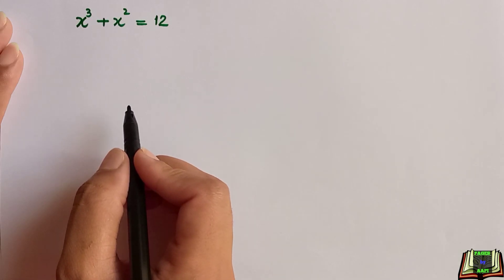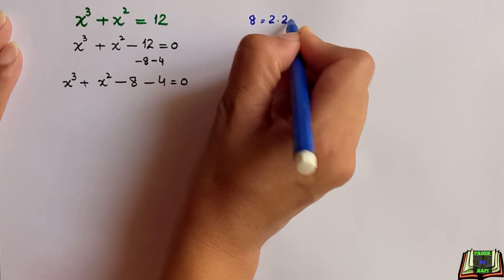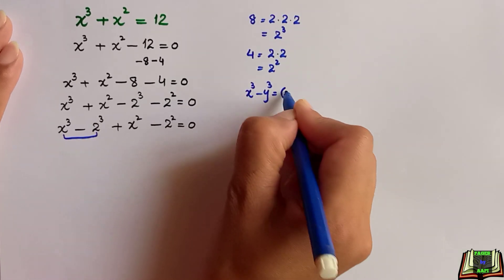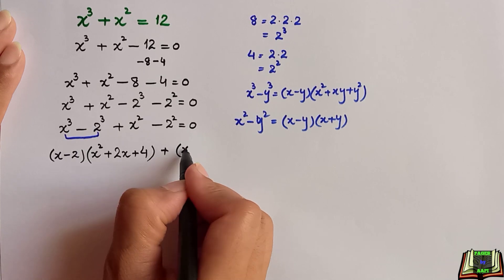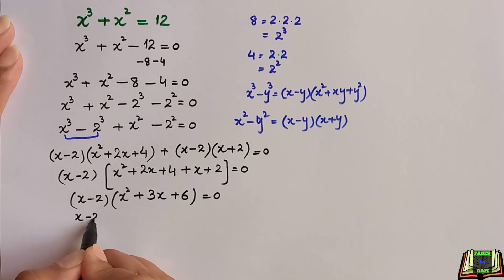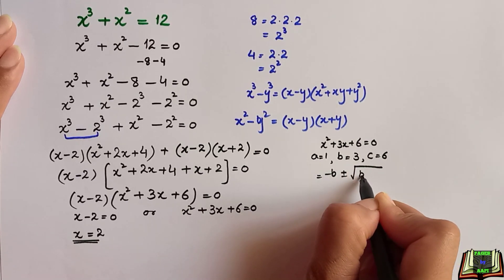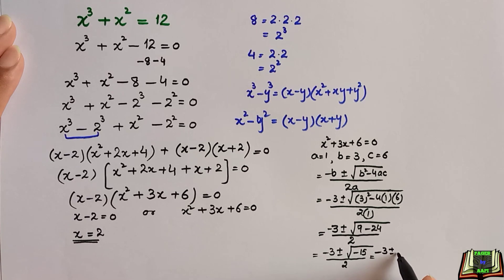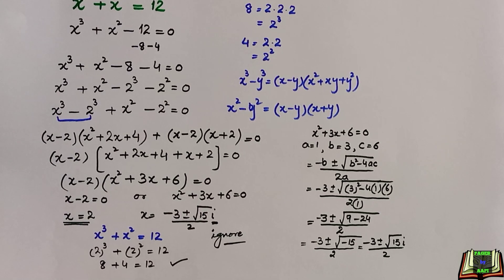How to Solve factors of three degree polynomial || Factoring 3 degree polynomial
Mathematics | Third Degree Equation. The quadratic equation, also known as the cubic equation, is a polynomial equation of degree 3 in the general form:

ax^3 + bx^2 + cx + d = 0

Where a, b, c and d are constants and x is the unknown variable. There are several techniques for solving cubic equations. In the video we have an incomplete third degree equation.

An incomplete third-degree equation is one that has no terms with either the second-order coefficient or the first-order coefficient.

There are a few ways to solve an incomplete quadratic equation, such as:

1. Cardano's Method: This method consists of transforming the quadratic equation into an equation of the type x³ + px = q, which can be solved using simple formulas. This method is quite complex and requires advanced knowledge in mathematics.

2. Factoring: In some cases, it is possible to factor the incomplete quadratic equation into two quadratic factors and a constant. Then you can solve the resulting equation using Bhaskara's formula.

3. Substitution: One of the simplest ways to solve an incomplete quadratic equation is to make a substitution.

Whichever method you choose, it's important to remember that quadratic equations can have three different solutions. If you got a solution, be sure to check if it's the only solution or if there are other possible solutions.